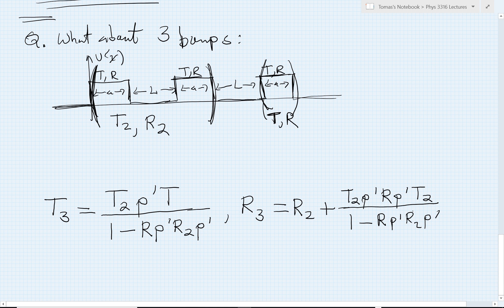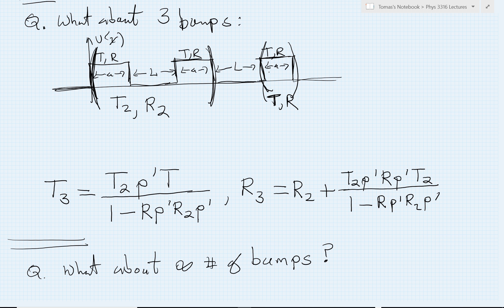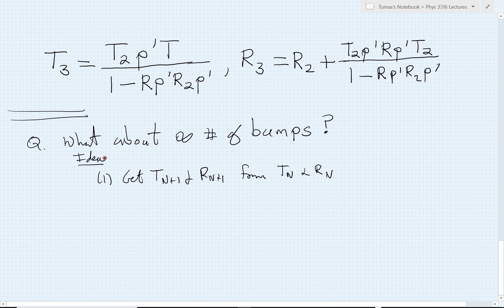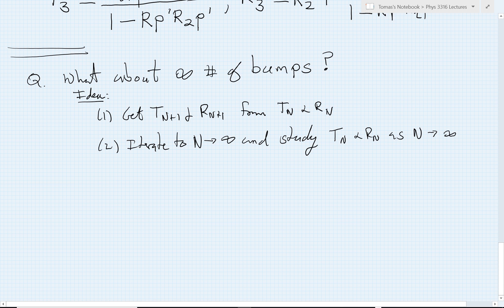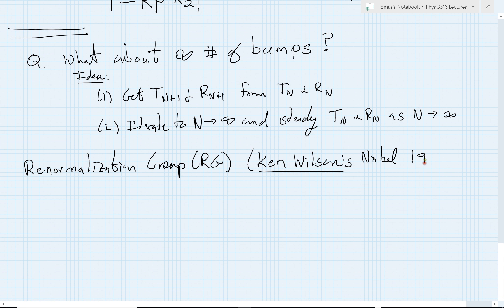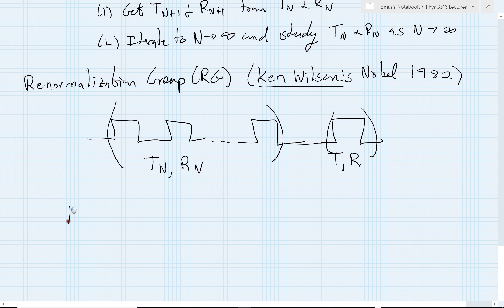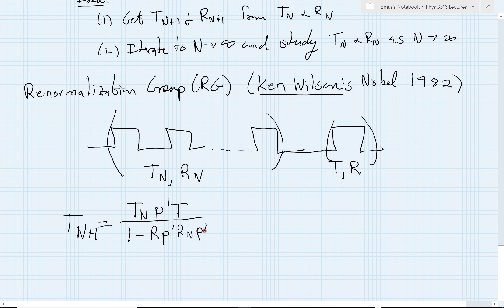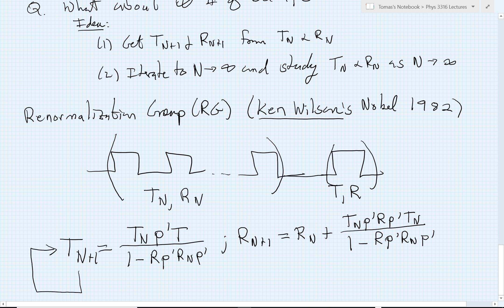L42.6 Renormalization Group